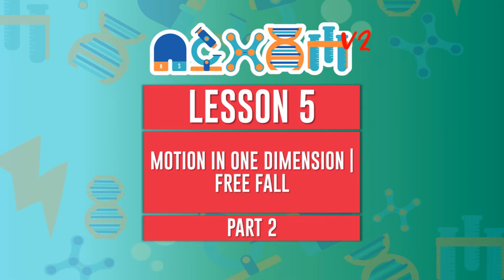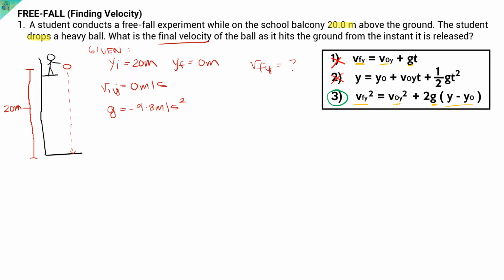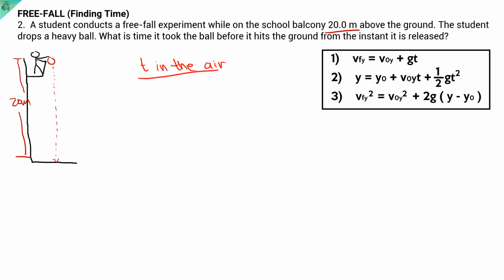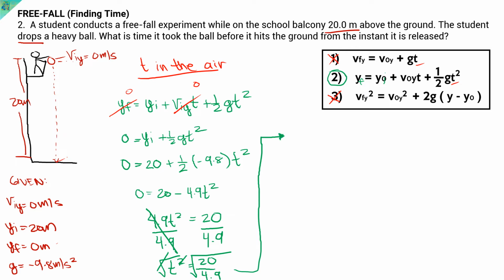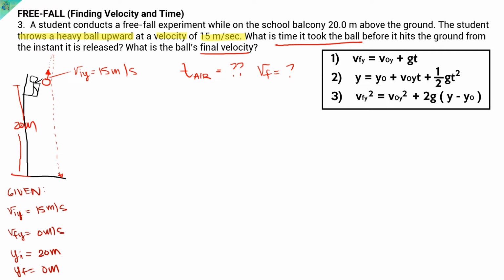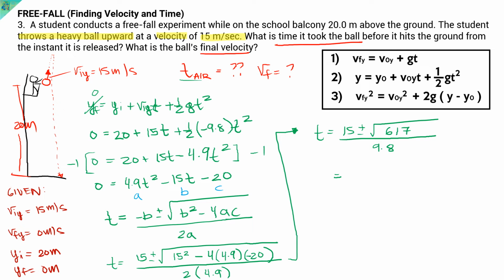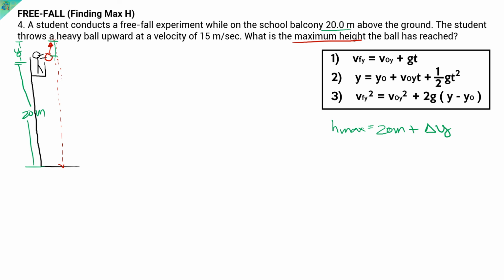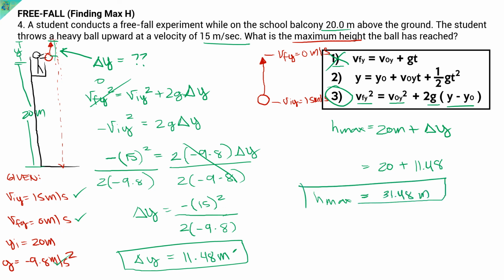Q1 L5 Part 2 - Motion in One Dimension Free Falling Bodies